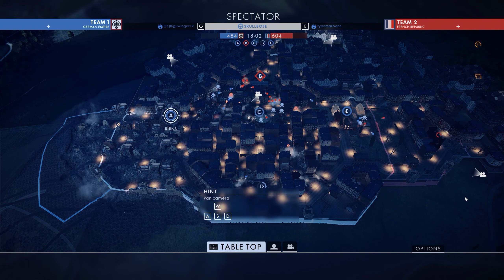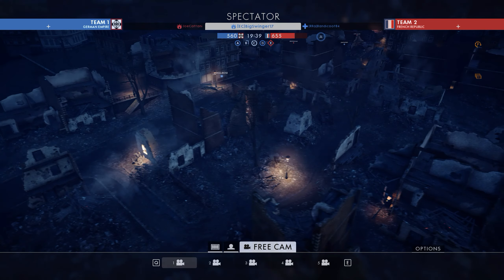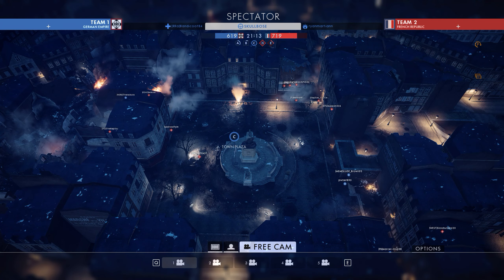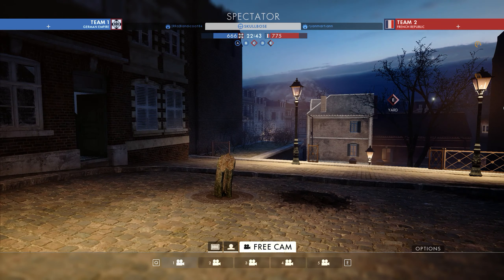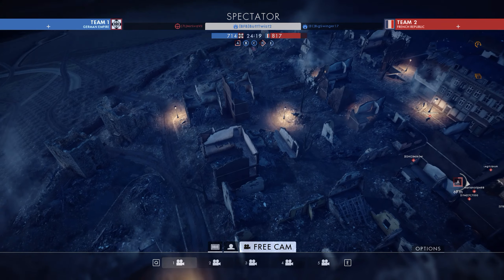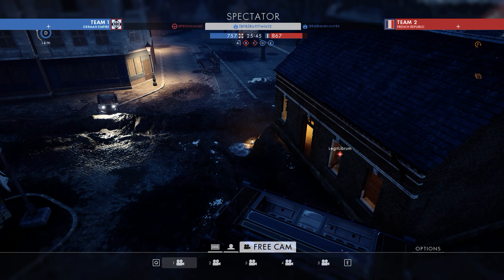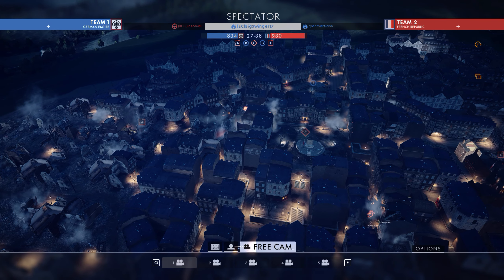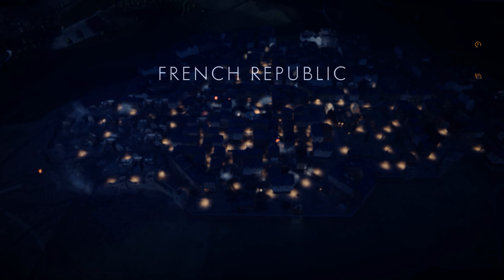First Impressions of Prise de Tahure - Battlefield 1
My first impressions of the new night map - Prise de Tahure are that it certainly offers a different kind of experience to any other map we've seen in Battlefield 1 to date.

The tense close quarters combat of urban warfare is further intensified by the fact that this is a night map. Not being able to see everything properly works both ways and can make it harder to hit your enemies while also allowing you to evade them more easily.

Aiming down sights becomes very challenging in the dark since the muzzle flash of your gun is blinding to the point of making it impossible to track your targets once you start shooting. This gives the close range hip-fire weapons of the assault class an even greater advantage than they would already have on a city map. Getting the lighting right is key to making a night map enjoyable and I hope that there will be some adjustments made to the map before release.

Each side only has access to two vehicles, one tank and one armoured car, making this a very infantry focused map.

Terrain varies from mostly ruined buildings and streets towards the German side of the map and more open and intact areas on the French side, providing some variation in engagement distances.

All in all, the surroundings in this map are striking and offer players a style of combat that is new and different to any of the previous maps. The advantage that the assault class hip-fire guns get may not be to everyone's liking but with a few tweaks to the lighting other weapons should become more viable.

If frantic, close ranged combat with flags that are easy to take but very difficult to defend is your kind of thing, this map will be a blast!